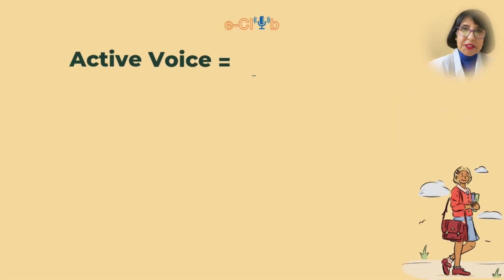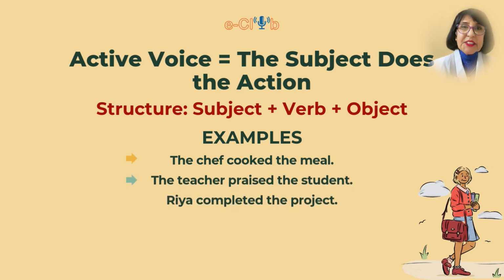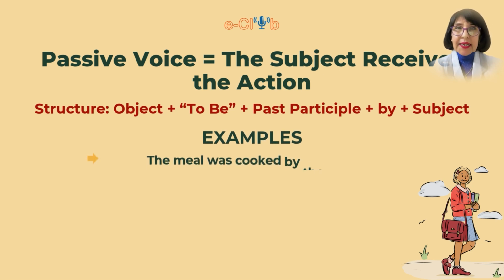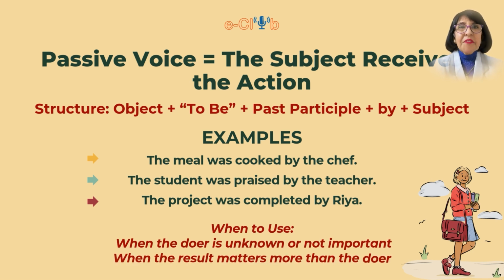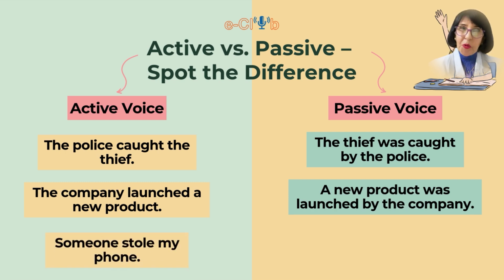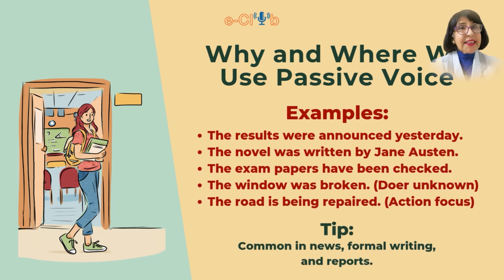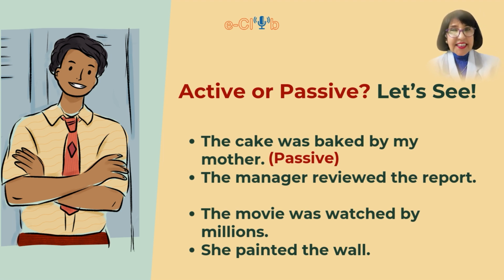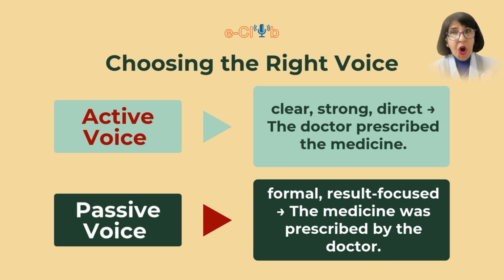Active vs Passive Voice — Stop Making This Common Grammar Mistake | English Grammar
Confused between Active Voice and Passive Voice? 🤔
This video will make it crystal clear!

In this easy and practical e-Club grammar lesson, you’ll learn:
✅ What voice in grammar actually means
✅ How to identify Active and Passive sentences instantly
✅ The structure and rules for each
✅ When to use Passive Voice for impact and when to use Active Voice for clarity
✅ The secret to subject–verb focus and sentence transformation
✅ Plus — a mini quiz to test what you’ve learned!

🎯 By the end of this video, you’ll know exactly how to change:
👉 “The police caught the thief.”
to
👉 “The thief was caught by the police.”
— and understand why that matters!

This lesson is perfect for intermediate learners, professionals, and anyone who wants to sound clearer, more confident, and more natural in English.

👉 Either...Or / Neither...Nor / Both...And / Not Only...But Also Explained — coming up next on e-Club!

📺 Weekly grammar, vocabulary, and communication lessons — all explained in the easiest, clearest way possible.
Turn on 🔔 notifications so you never miss your next learning boost!

If you found this helpful:
📢 Share it with a friend who’s learning English and